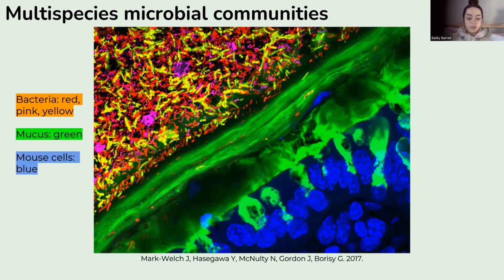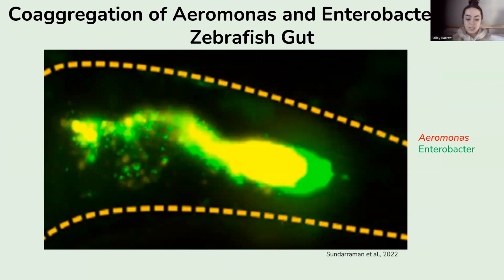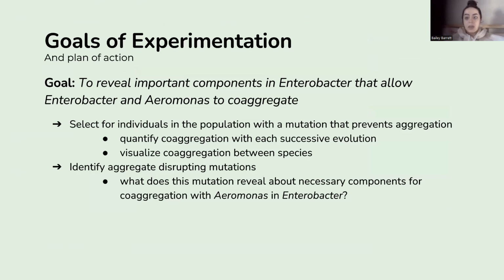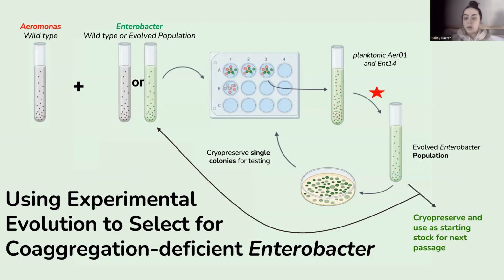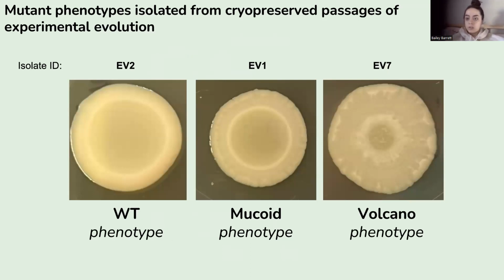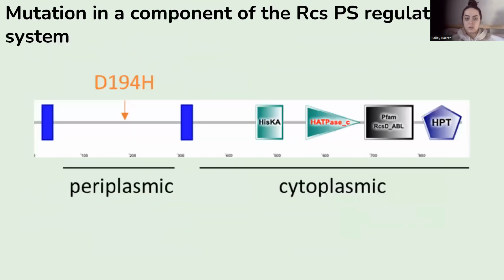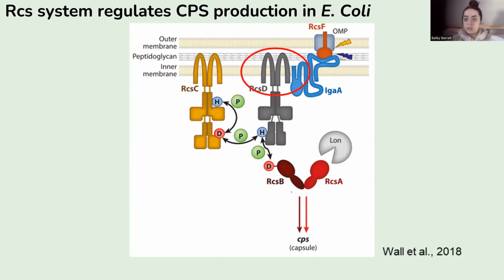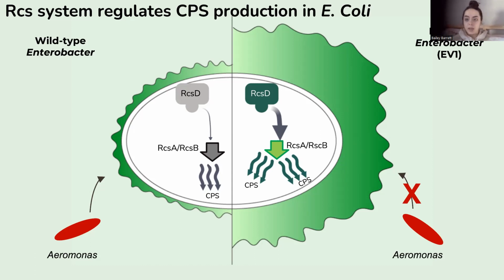Sticky Situations: How Bacteria Pick Their Partners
2023 SURF Recipient Bailey Barrett, assisted by Dr. Karen Guillemin, Dr. Jarrod Smith, and Dr. Caitlin Kowalski, presents "Sticky Situations: How Bacteria Pick Their Partners"